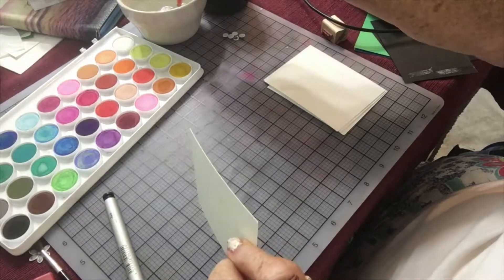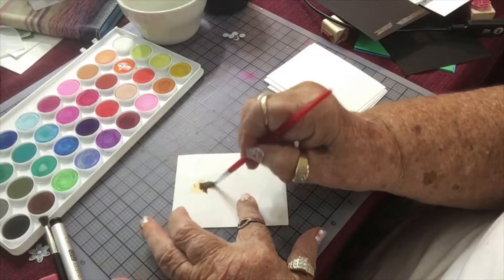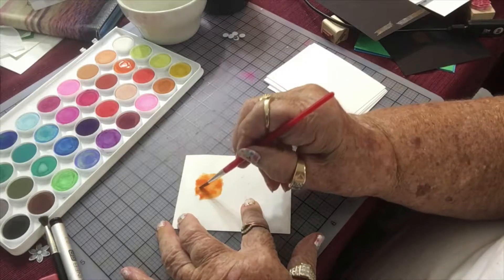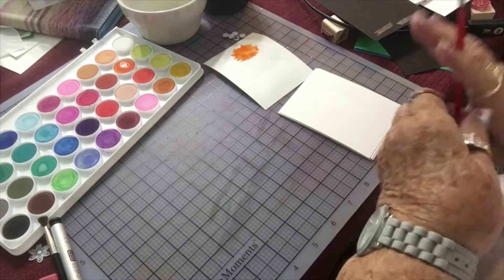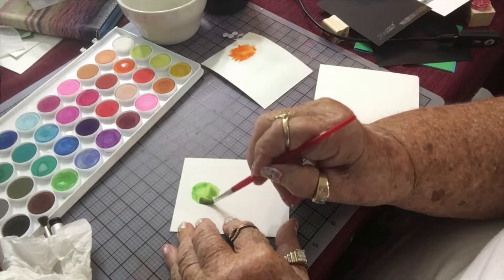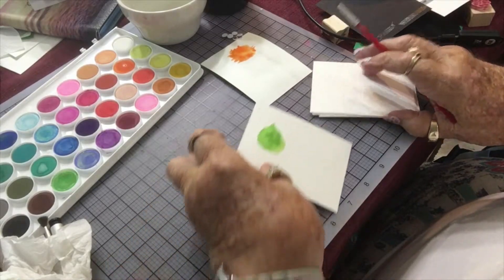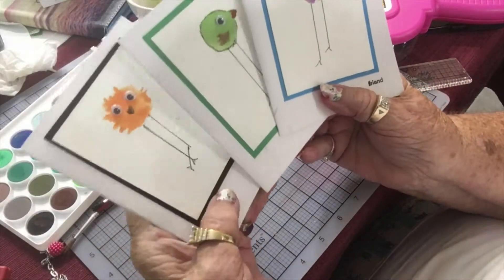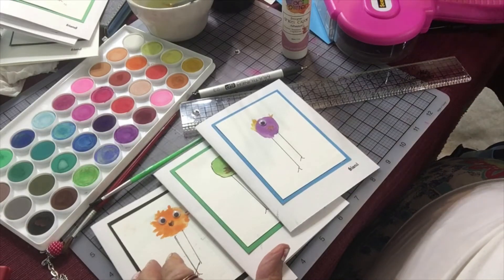(31) Watercolor Play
This video was not made nor intended for kids to view.

This is a fun project you can do with only a few supplies and you will find it very relaxing  There is no right nor wrong and you don't have to have talent.  Enjoy this tutorial!